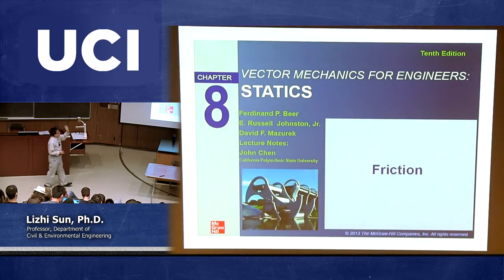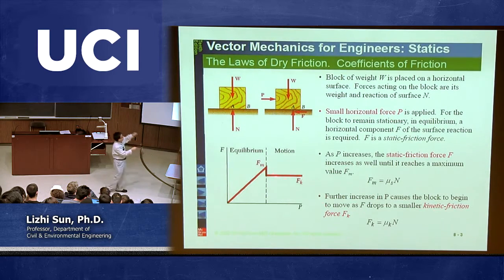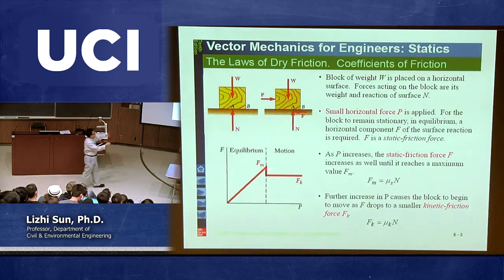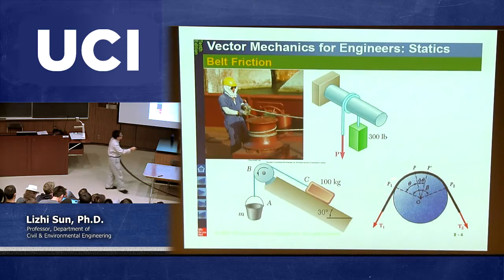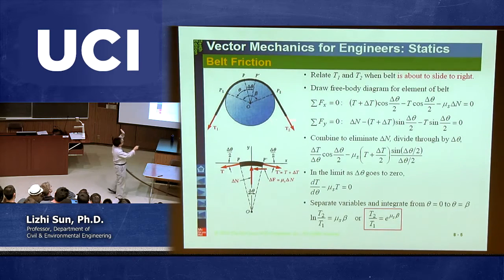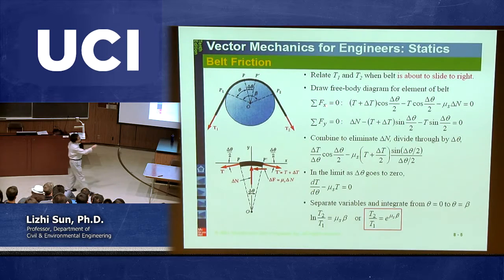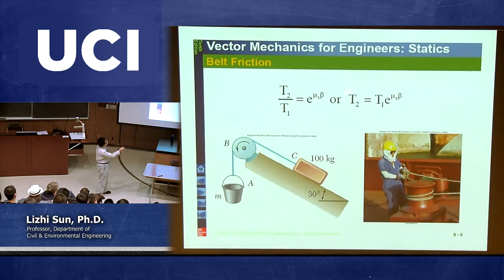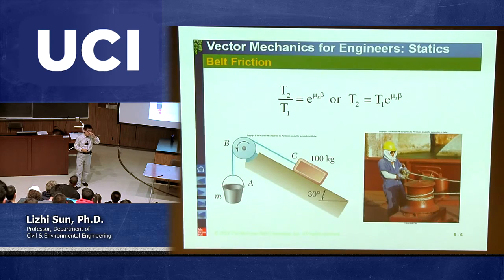CEEMAE30-Ch8 (Lec 17.3 7/29)